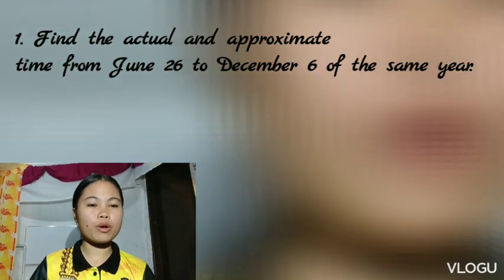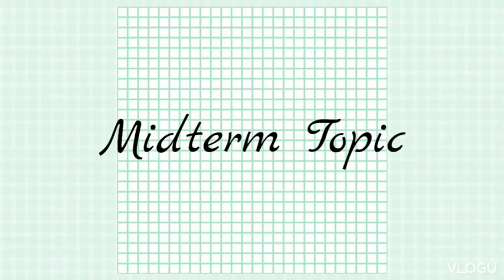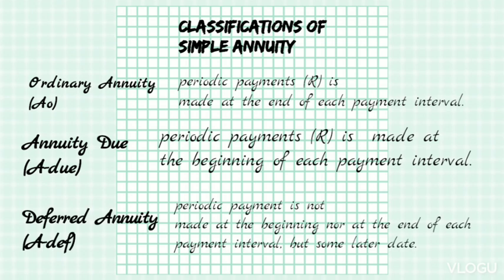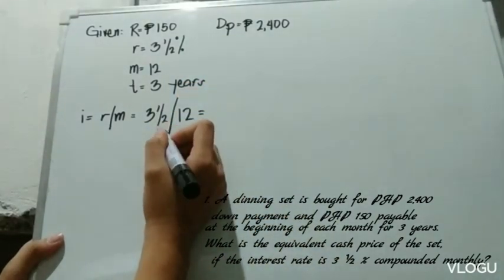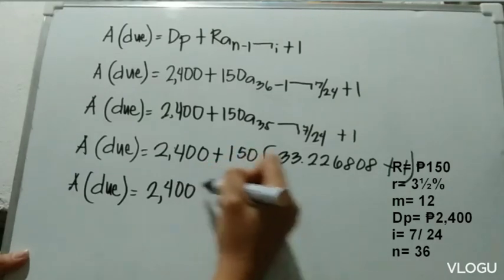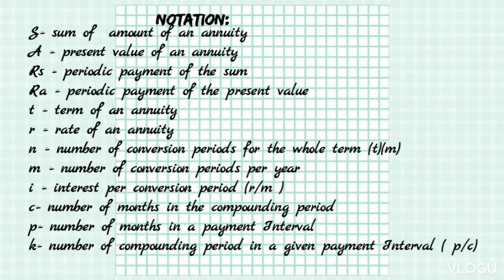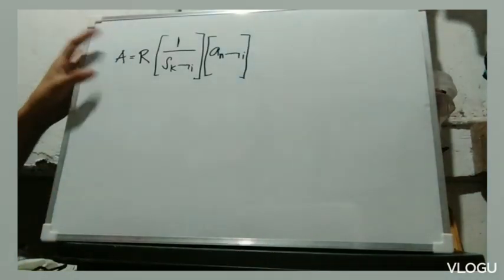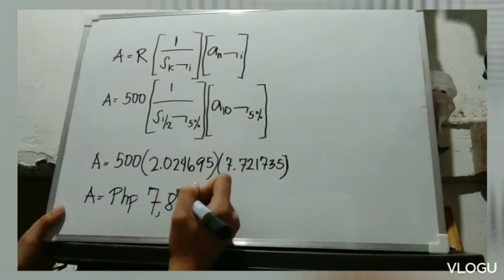Mathematics of Investment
This video is contain the preliminary, Midterm and Final topic of Mathematics of Investment.